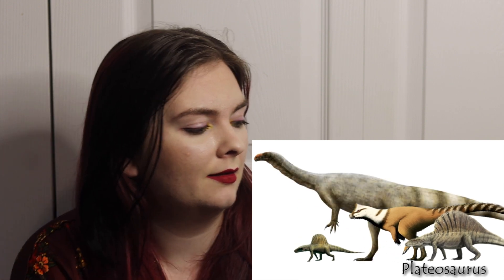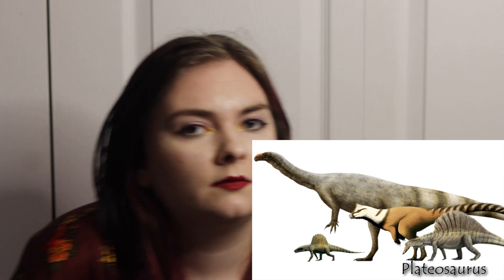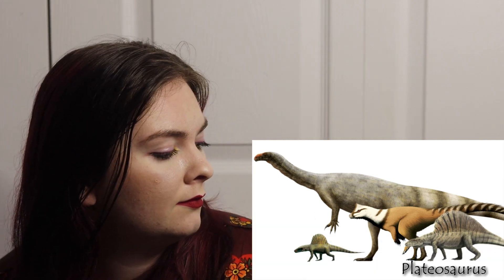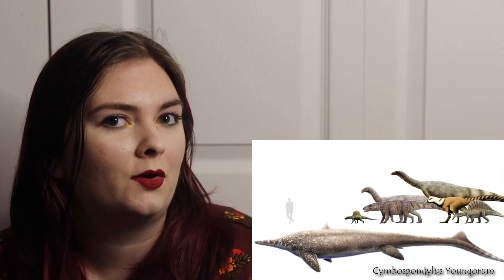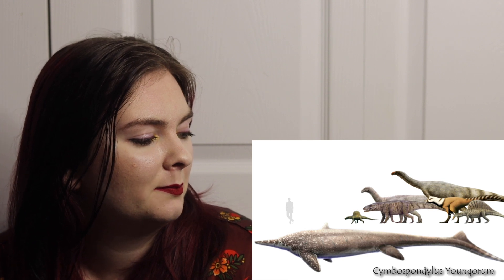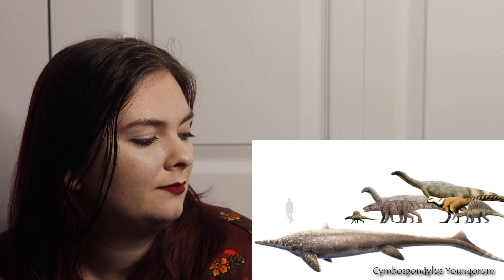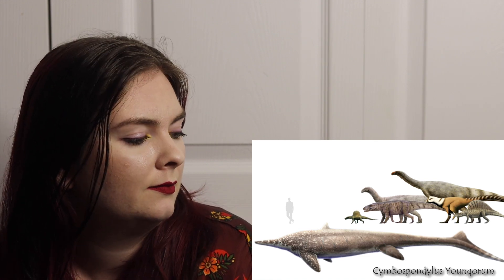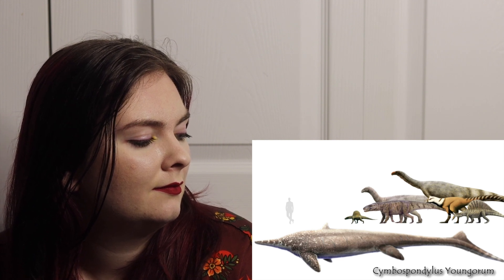THAT'S HOW THEY SOUND?! Dinosaur Vocalization Study